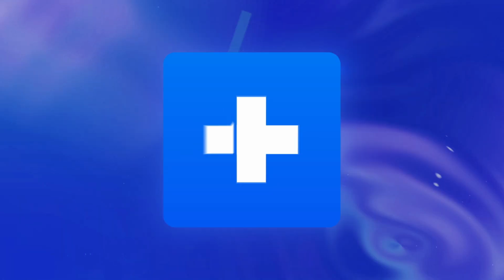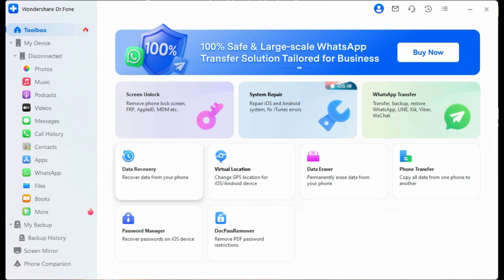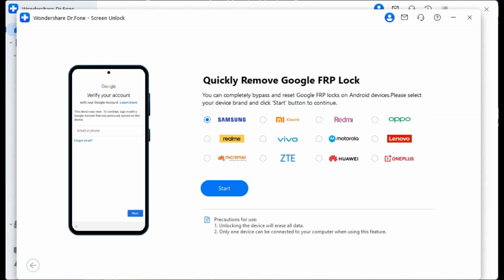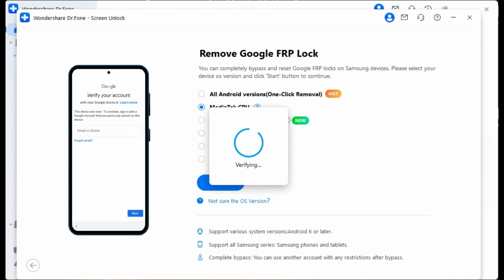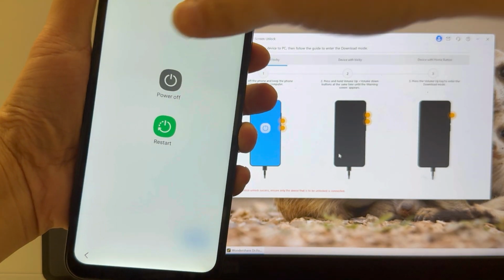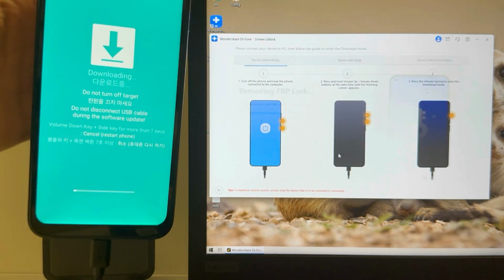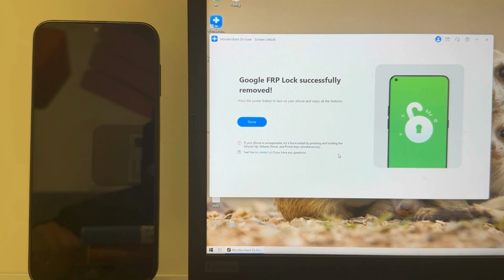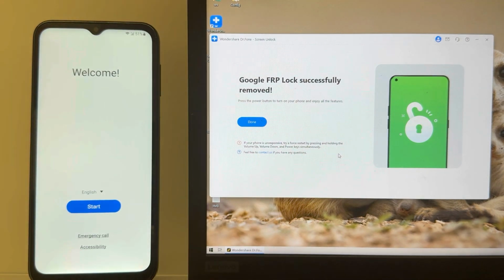Step By Step Guide to Bypass Google FRP Lock for Samsung MTK Phones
🔓 Locked out of your Samsung MTK phone due to Google FRP (Factory Reset Protection)? Don't worry — here is a step-by-step guide on how to bypass Google FRP lock for Samsung MTK phones!

In this video, we’ll show you a 100% working method to bypass FRP lock on Samsung MTK devices using Wondershare Dr.Fone. Whether you've forgotten your Google account credentials or bought a second-hand phone, this step-by-step tutorial will guide you through the entire FRP bypass process clearly and effectively.